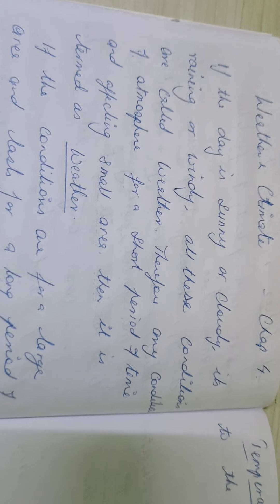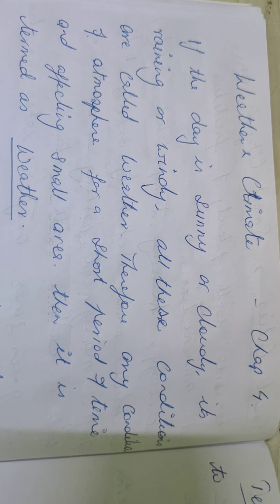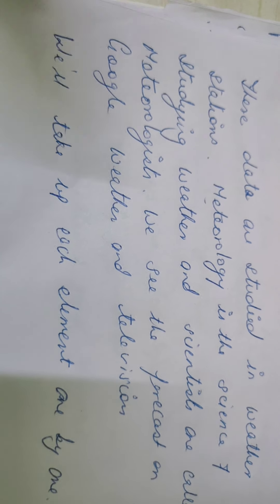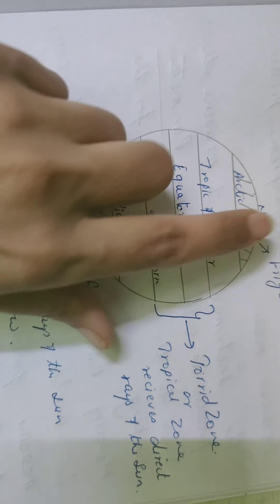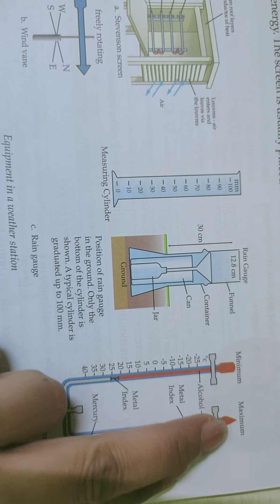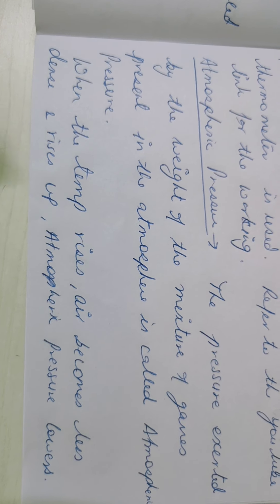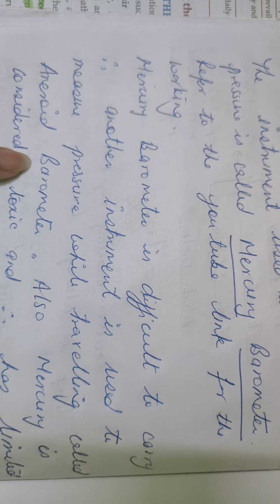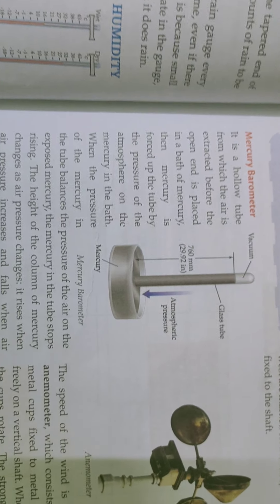Weather and Climate-1